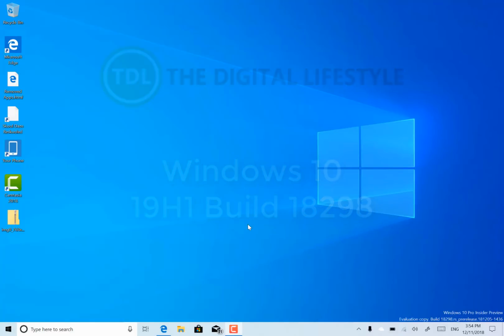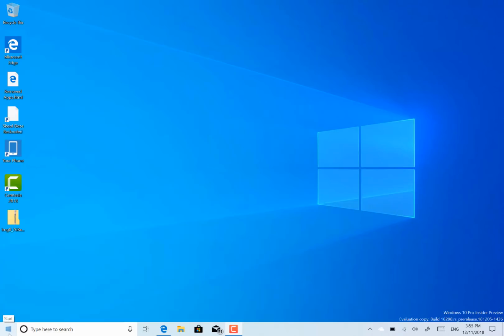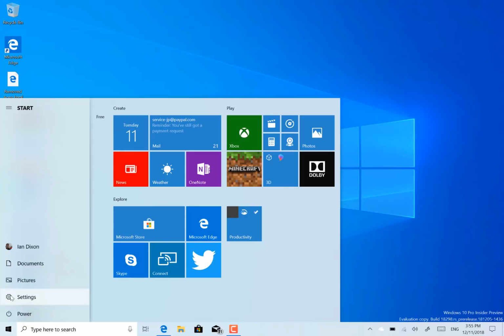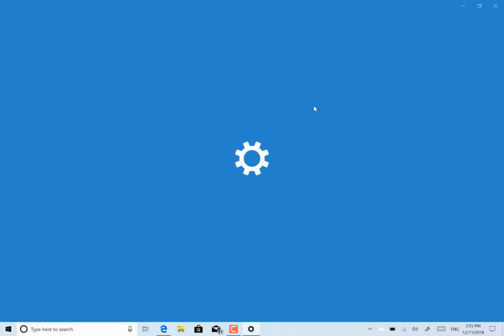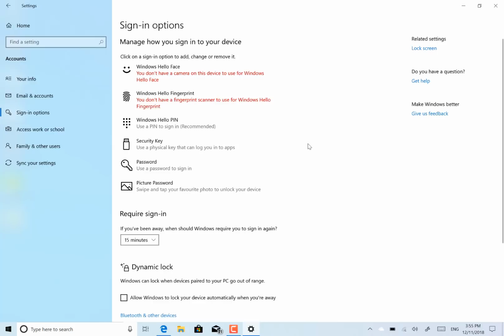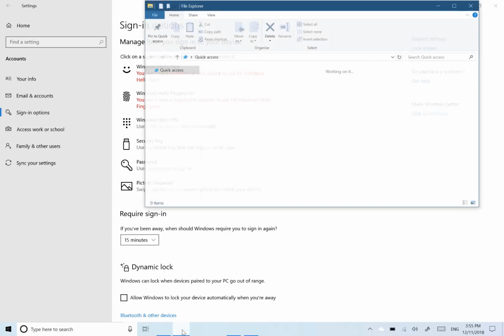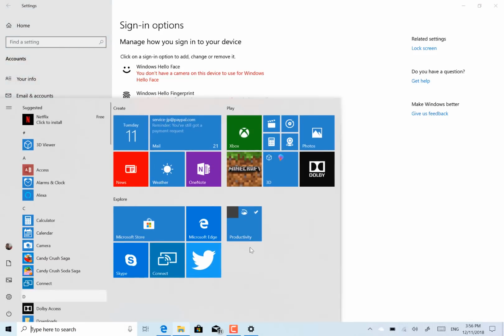Hands on with Windows 10 19H1 Build 18298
In this video I walk through some of the changes to Windows 10 build 18298. This 19H1 build has a few tweaks to the UI including a new file manager icon, improved settings, Notepad changes and an improved touch keyboard.
Read the full release notes on my previous blog posts and checkout our YouTube channel.